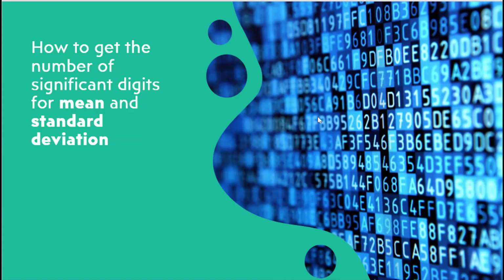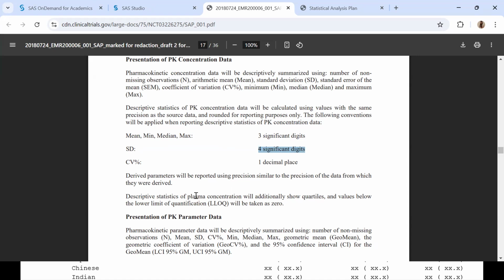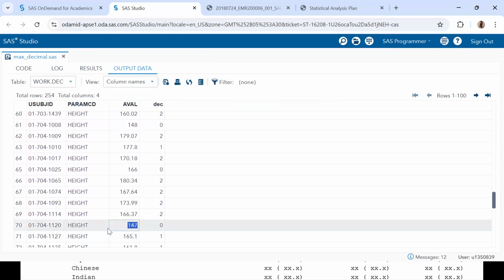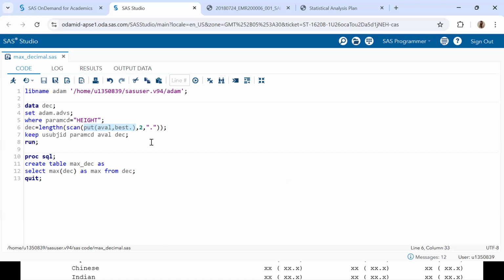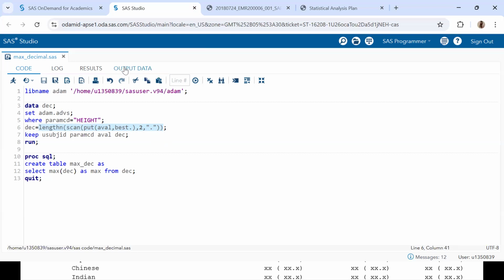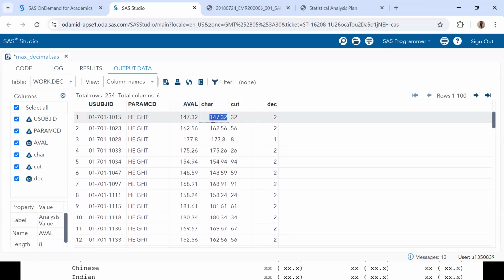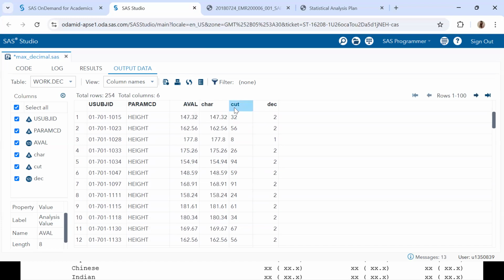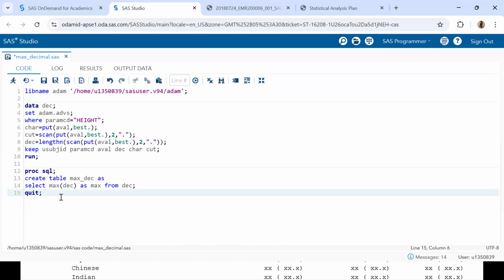How to get the number of significant digit for mean and std. deviation